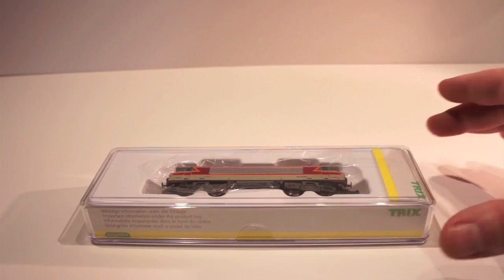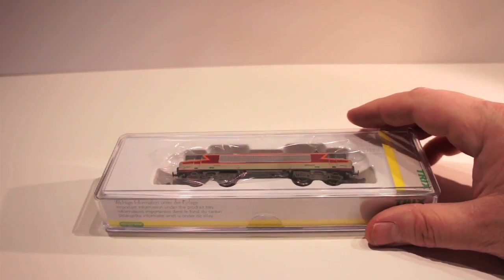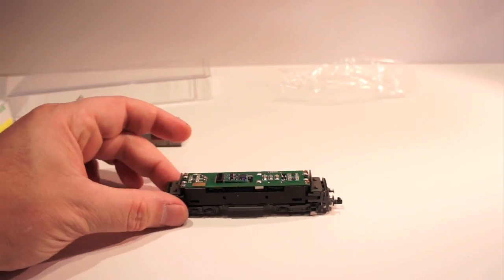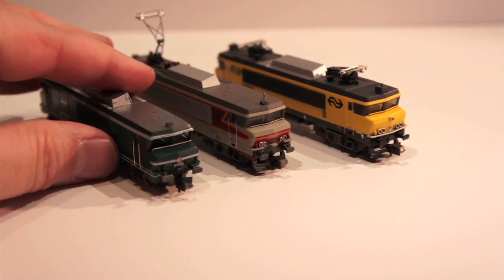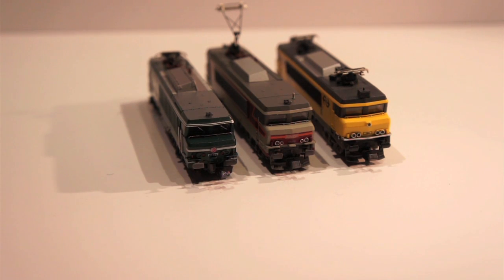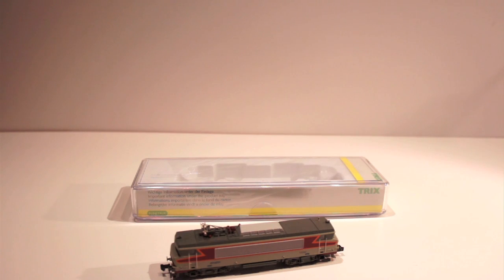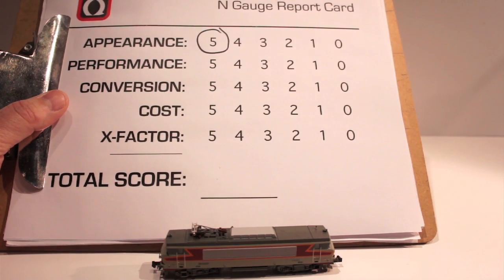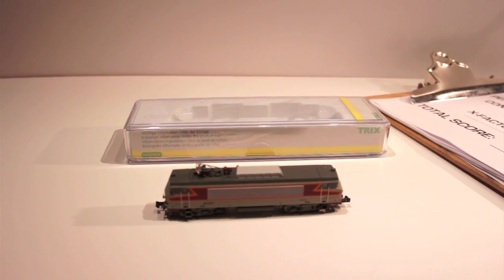Minitrix BB 15000 Train Review N Scale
A review of the Minitrix model of the SNCF BB 15000 electric locomotive in N Gauge. I hope you enjoy this video! for more information on this train and other trains!